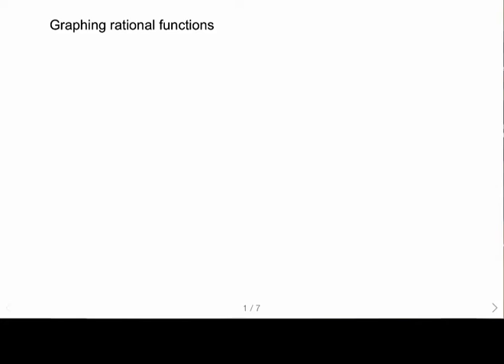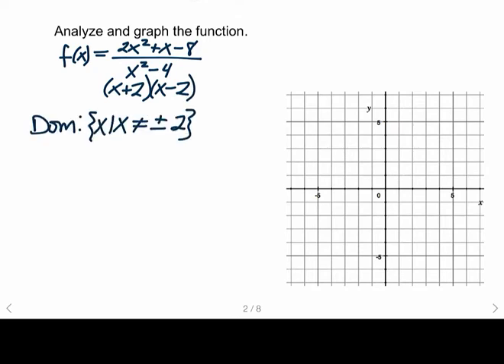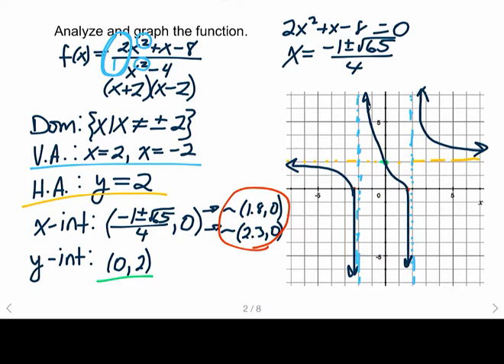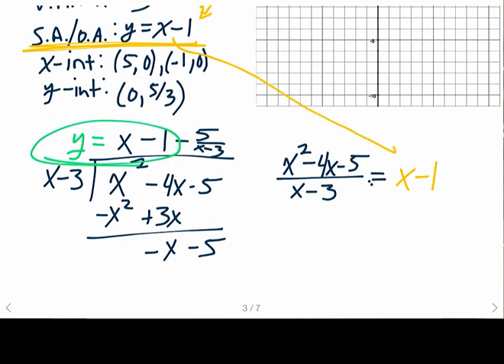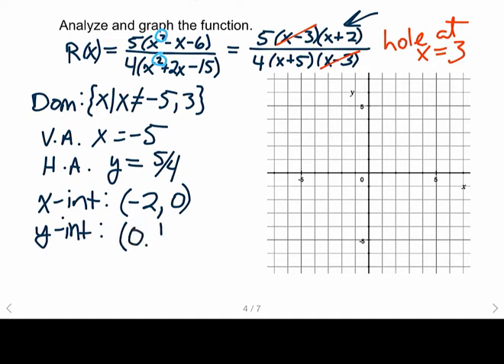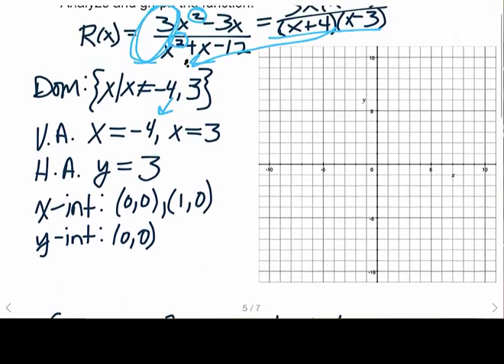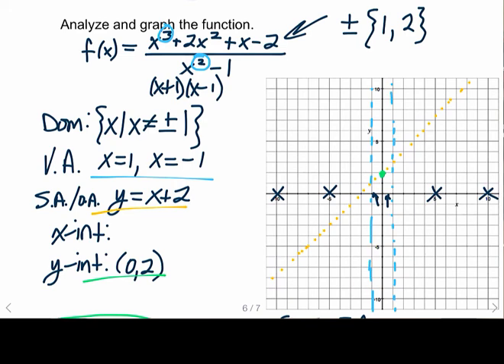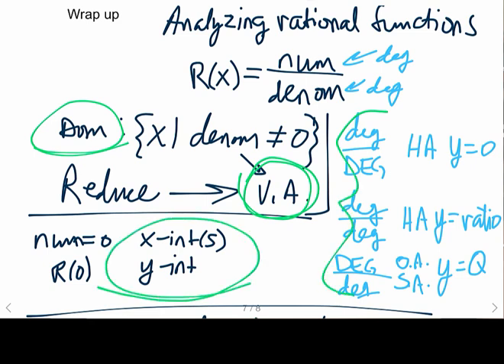Graphing Rational Functions